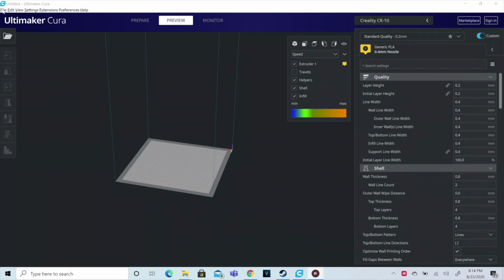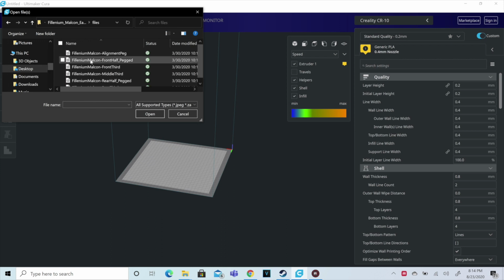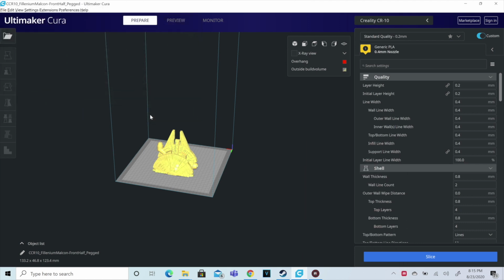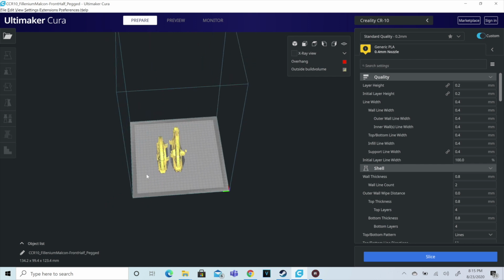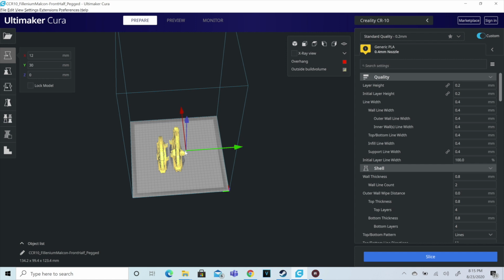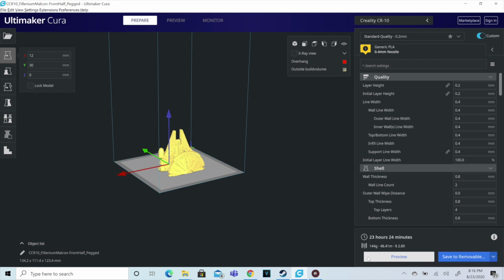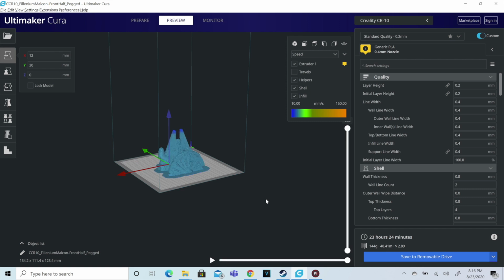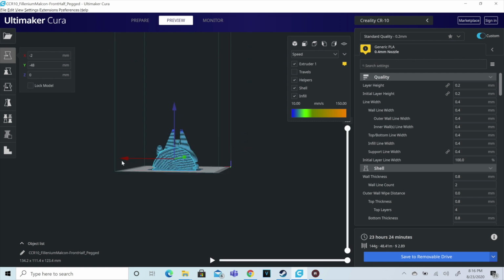How to 3D Print the Millenium Falcon - Tutorial, Settings, Time Lapse, Showcase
Step-by-step 3D printed Millenium Falcon from Star Wars with time lapse.

🗒 Show Notes 🗒
0:00 Introduction
0:18 Cura slicing and fitting the model to the Build Plate
2:07 3D printing timelapse

The time lapse of the Millennium Falcon model was made possible by aaskedall on Thingiverse.com

🟦 Link to model :
🟩 My favorite filament PLA
🟩 Creality Ender 3 printer from Amazon
🟩 Creality Ender 3 v2 Printer from Amazon
🟩Creality CR-10
🟩Creality CR-10V2

🟨About 🟨
See how to 3D print the Millennium Falcon from Star Wars with your 3D printer. I used a Creality CR-10 for this 3D printed figure, but this print would work on other 3D printers. I also show the slicing process with the easy to use 3D printing software Ultimaker Cura. This is a great free 3D print for beginners found on thingiverse.